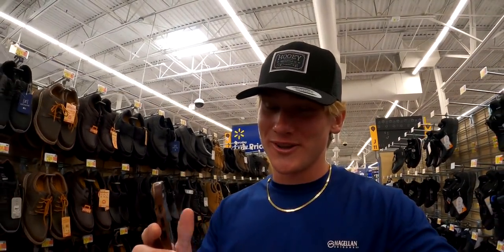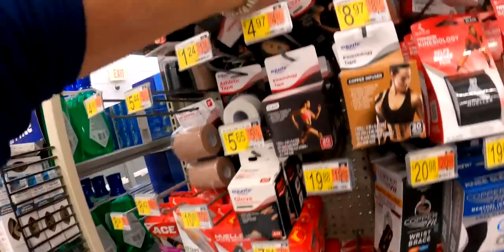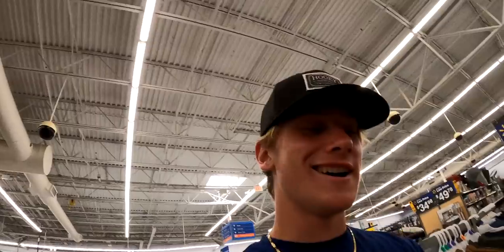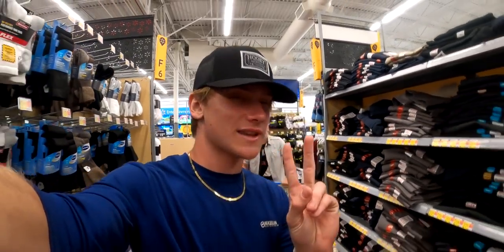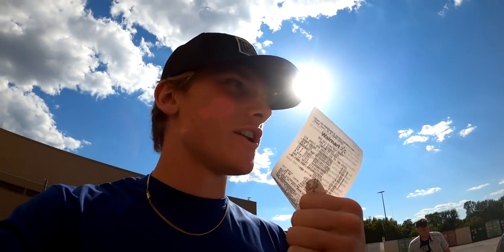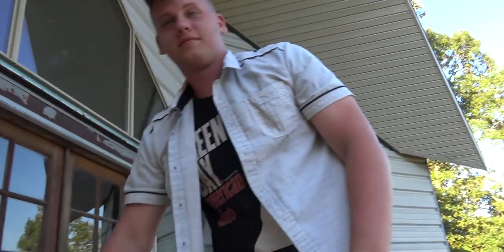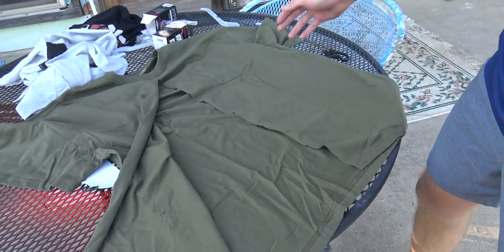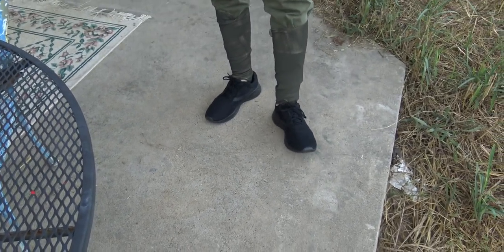We made "WW1 Italian Uniform" from Walmart for Halloween!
we make a "WWI Italian uniform from the first world war from walmart. This has the "Cape" also know as the coat they used. Mav uses knife like the Arditi to stab shrubbery in the Trenches of WW1. Mav fights fake first world war Germans. This "Uniform" can be used for Airsoft, School Presentations, Theatre, Halloween, However, It CANNOT be used for Official Reenactments as this is certified FARB. This is season 2 of the DIY Uniform videos.

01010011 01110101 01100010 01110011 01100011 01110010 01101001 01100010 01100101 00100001